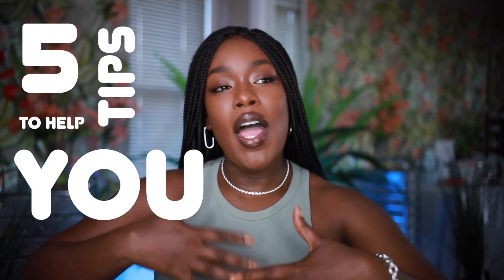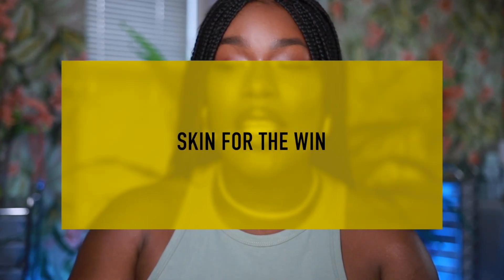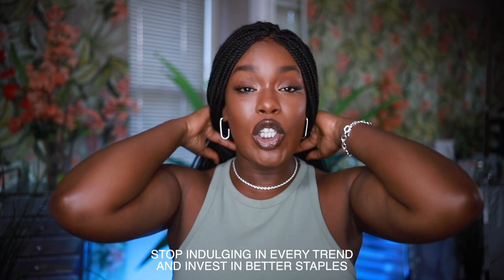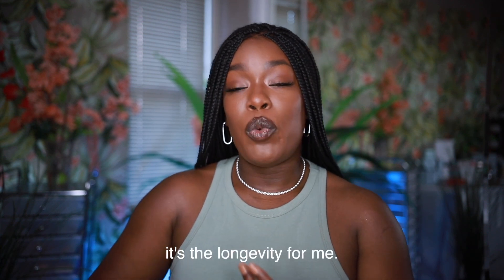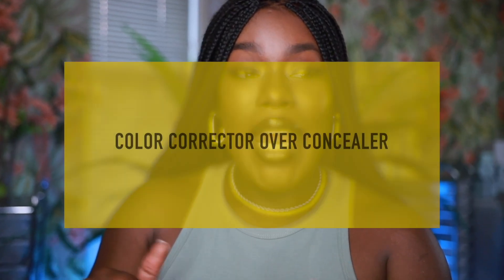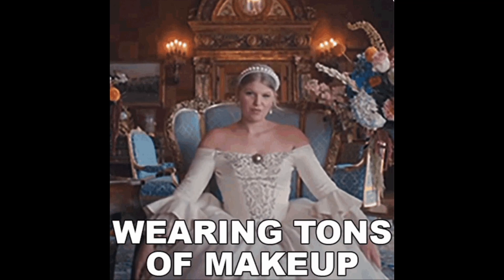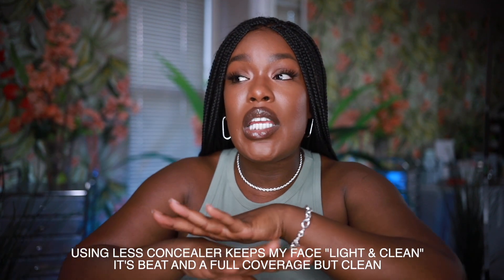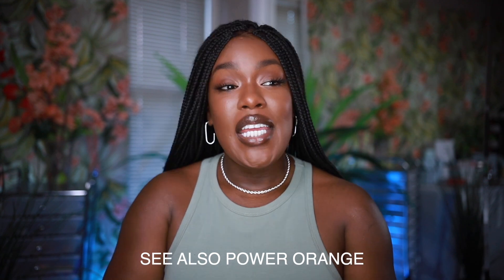5 rules of MAKEUP EVERY person OVER 30 SHOULD FOLLOW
Hi everybody,

Today’s video is about some rules of makeup that I personally believe it’s applicable for dark skin over 30.. Some of them are really for any age but they’re more realistic if you’re over 30.

Accessories @Forever21